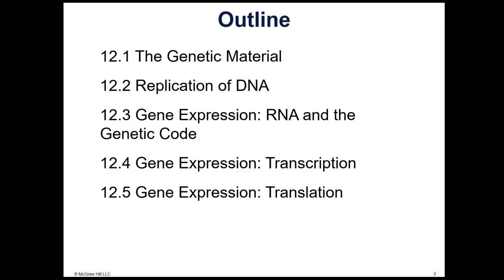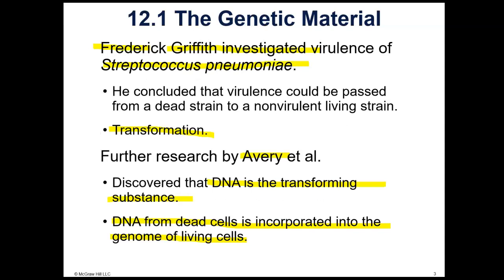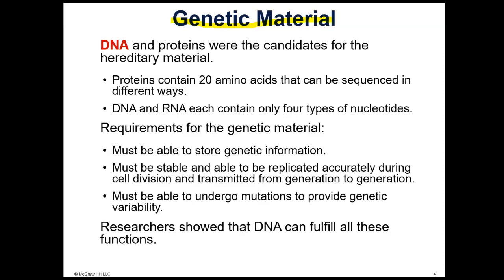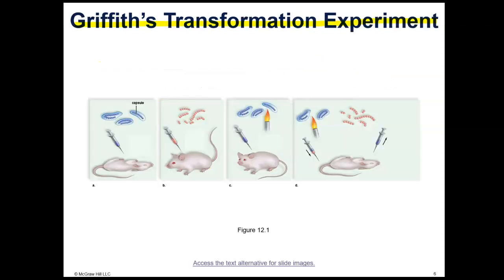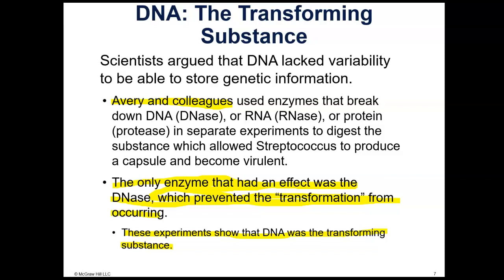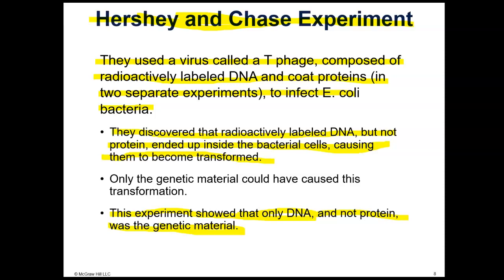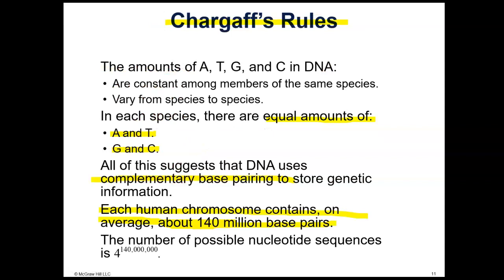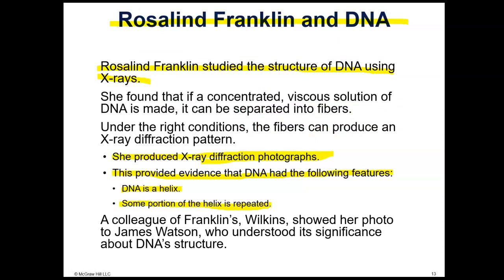111 Ch 12 slides 1 - 14